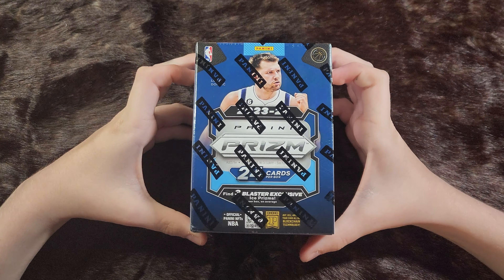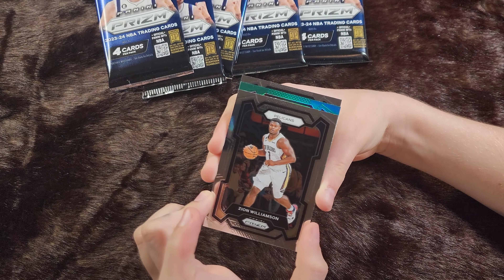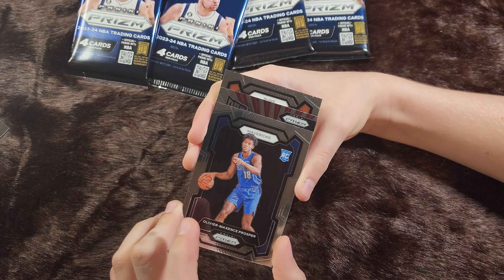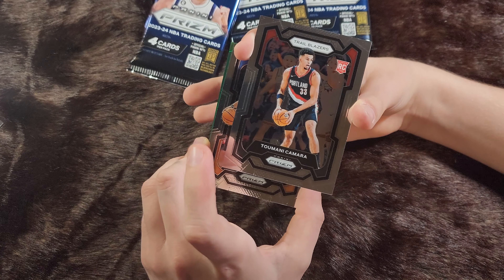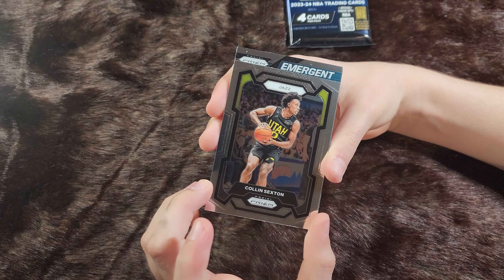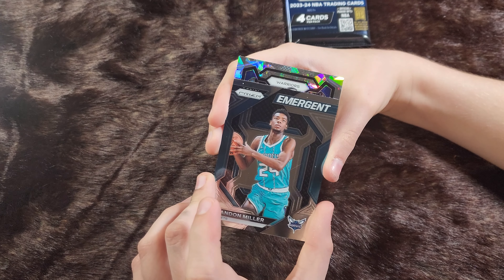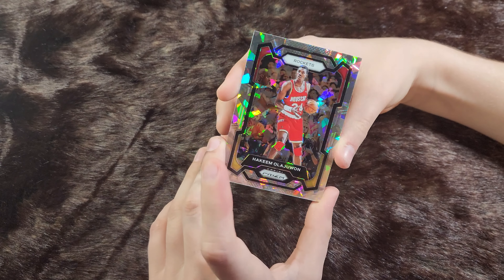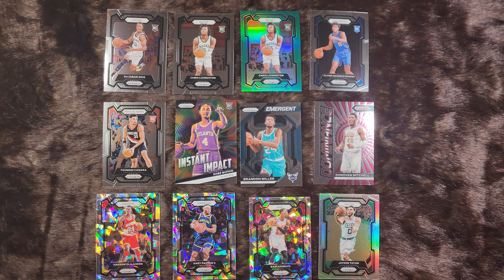NBA Panini Prizm 2023-2024 Vol 8 (Boaz, AL)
On the hunt for the Panini Rookies in the NBA 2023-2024 Prizms. This box was purchased from the Wal-Mart in Boaz, AL. Follow along as we go to different areas of the country to see if we pull a Wemby or other rookie cards. We are also on the lookout for other Prizm parallels to add to the collection.